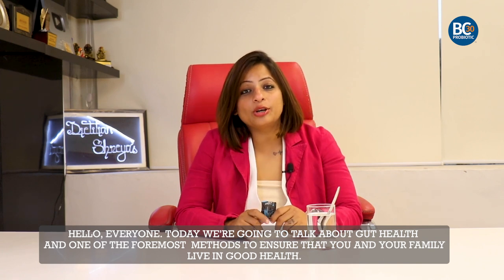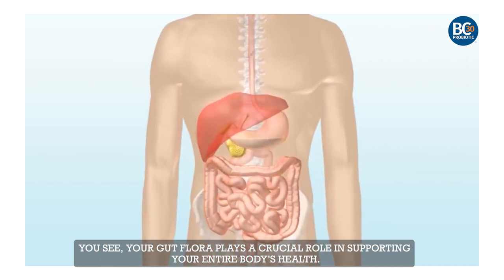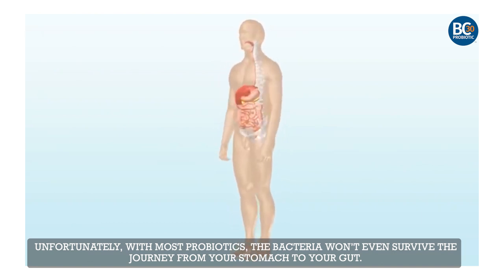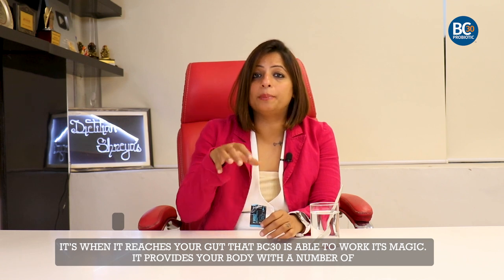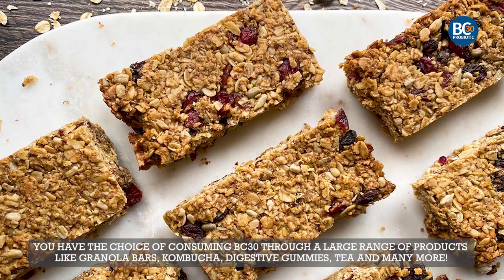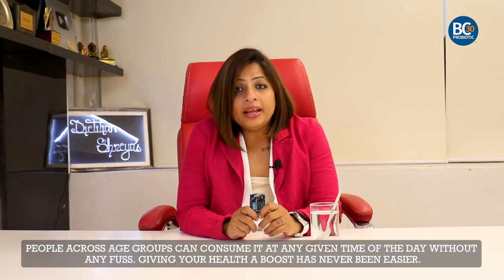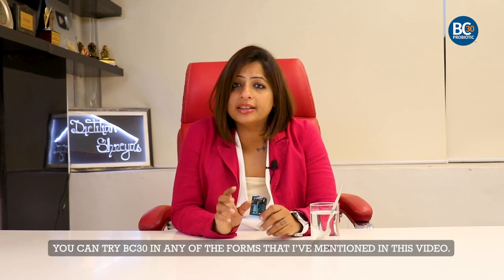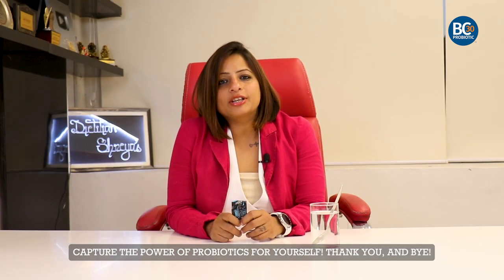The Magic Of BC30™️ | The Power Of Probiotics | Health And Convenience.-Dietitian Shreya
Probiotics serve as a convenient and powerful means to give your health a boost, especially when the probiotic in question is BC30™️! It’s a special kind of spore-forming probiotic, meaning that it is better equipped to handle the journey from your mouth to your gut due to the added protection. Once inside, it makes for better gut health, immunity and protein absorption. BC30™️ is so incredibly robust, a number of products that include this ingredient don’t even need refrigeration! Further, all of these benefits have been tested in scientific studies and are clinically backed. If you too are looking to give your family as well as yourself an added health boost, then try out BC30™️. Just look out for the BC30™️ logo the next time you go shopping in order to identify products containing BC30™️.